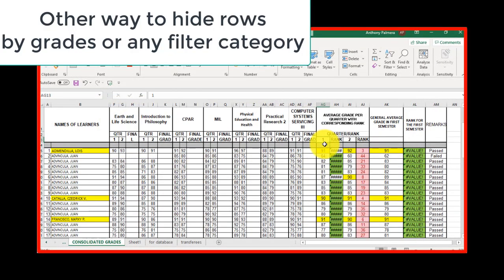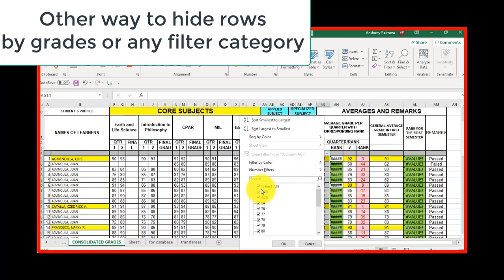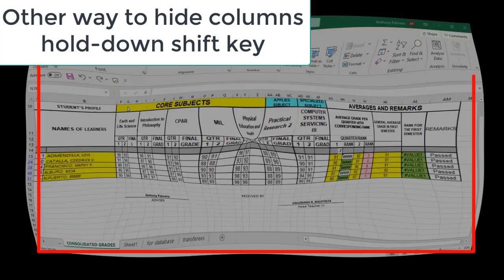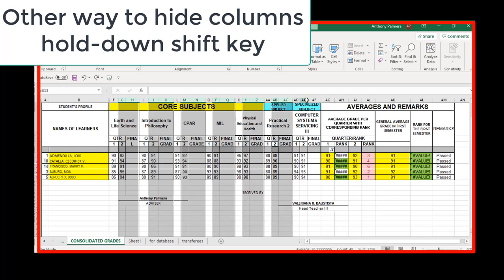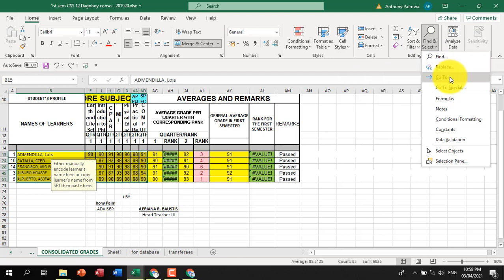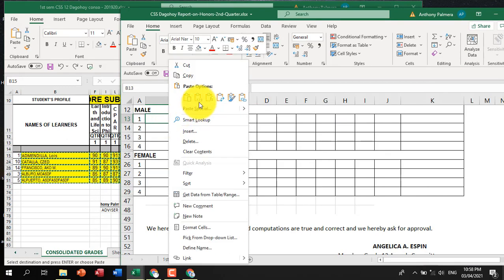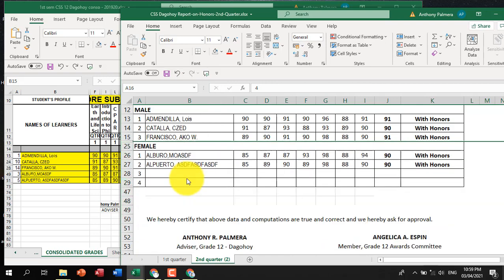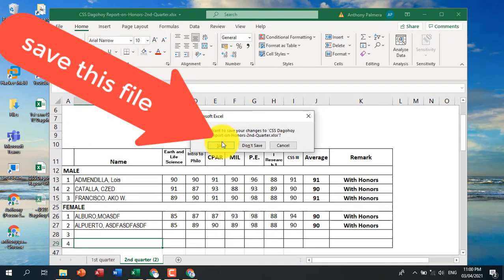EXCEL - shortcut copy techniques for Teachers Grades Report, etc.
Teachers' templates all you need to have for grades input, consolidated report, report on honors & honors certificates.